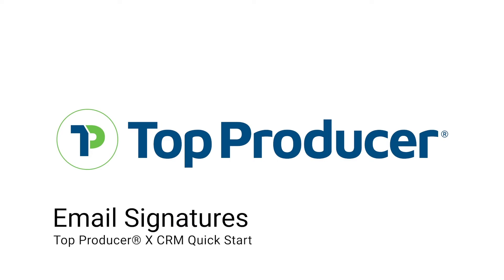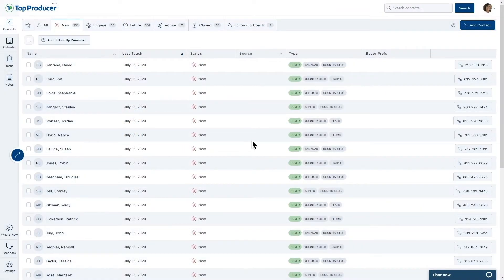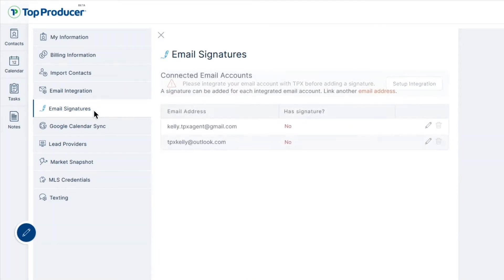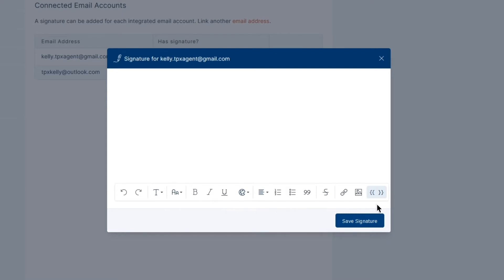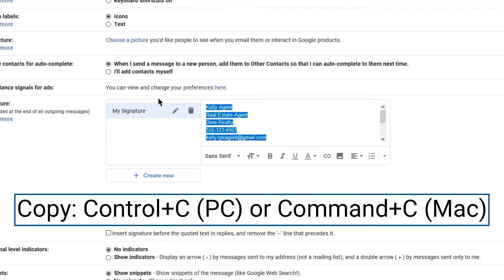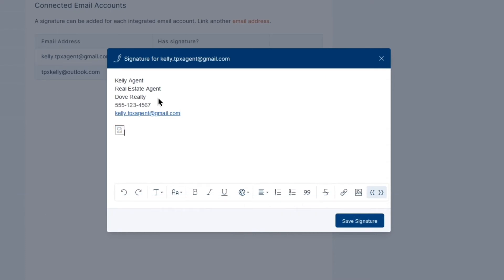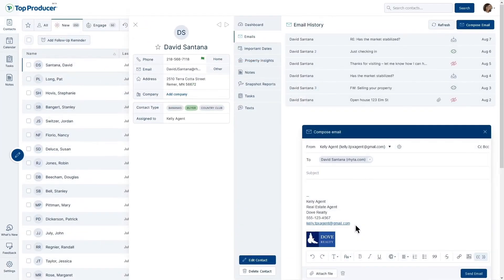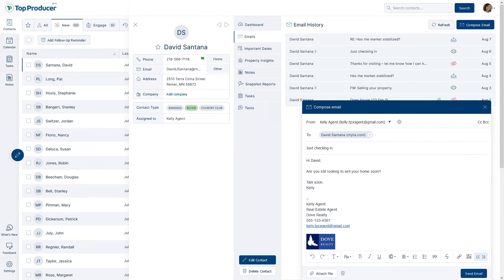Email Signatures - Top Producer® X CRM Quick Start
You can add multiple email signatures to Top Producer® X CRM and choose the default email you want to send from.

For more on these setup steps, see our Quick Start Guide